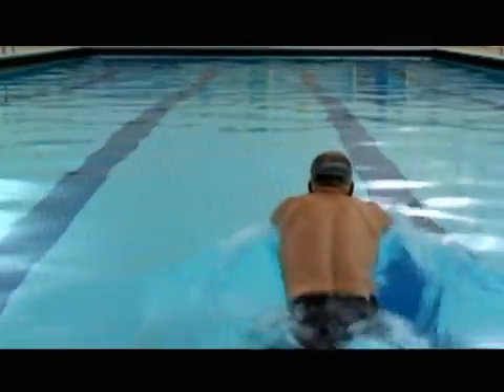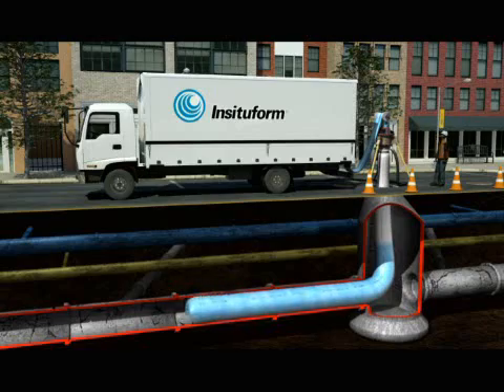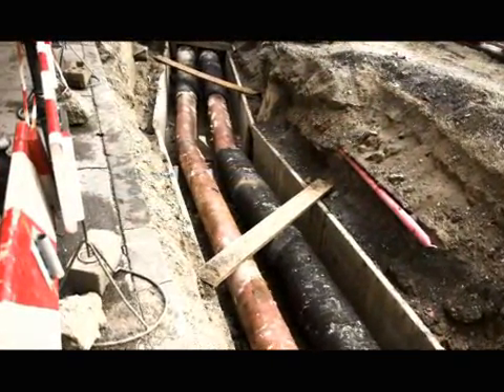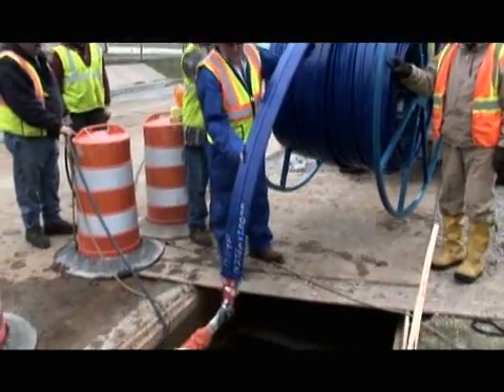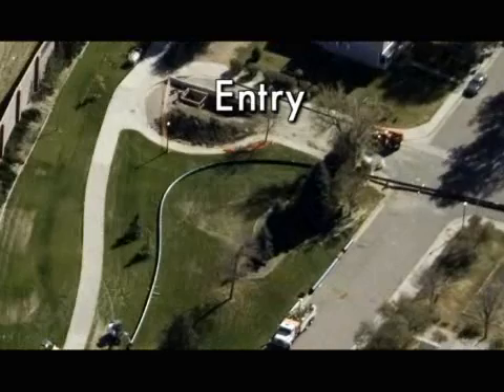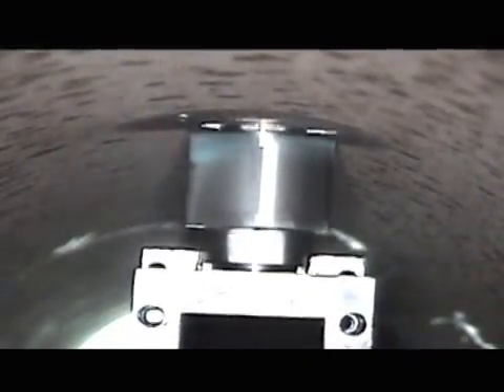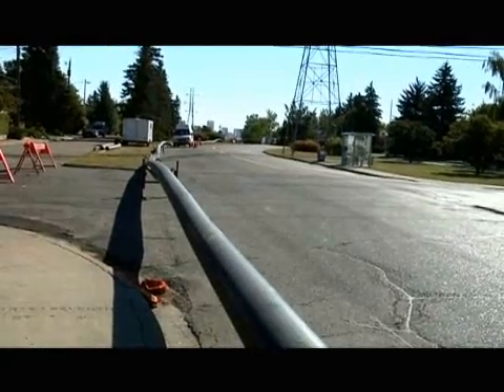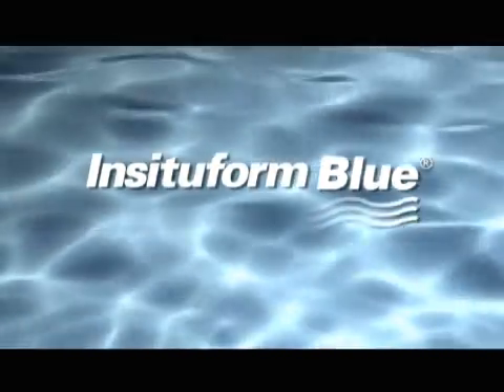Insituform® Water Main Renewal Products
Products and services offered by Insituform® for potable drinking water and pressure pipeline repair and rehabilitation.